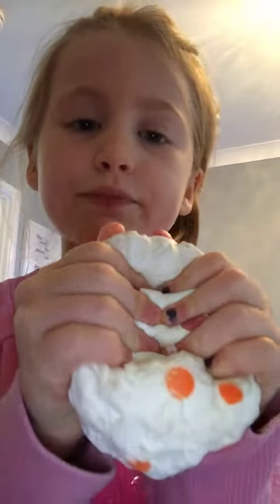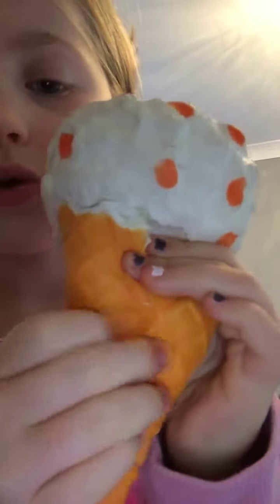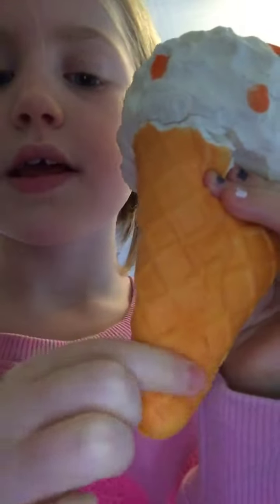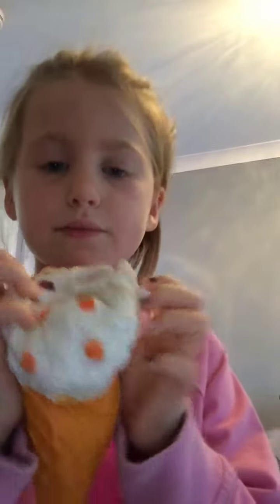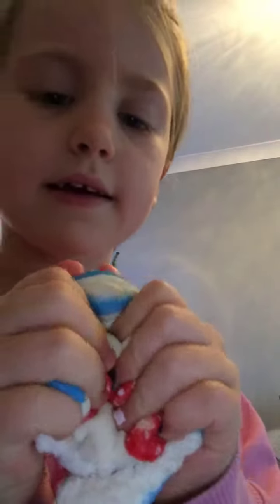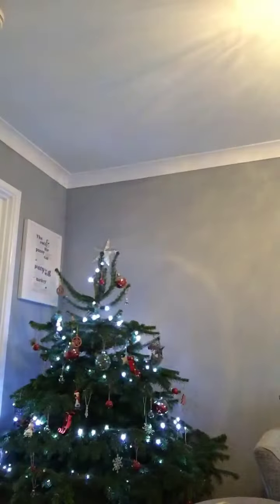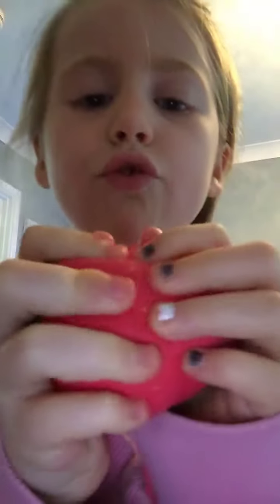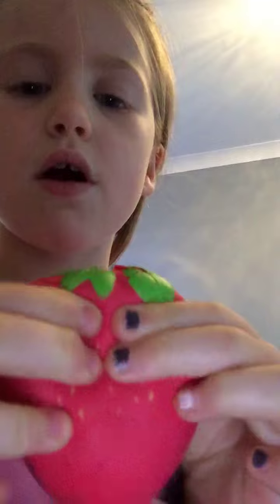I tried same ,it worked